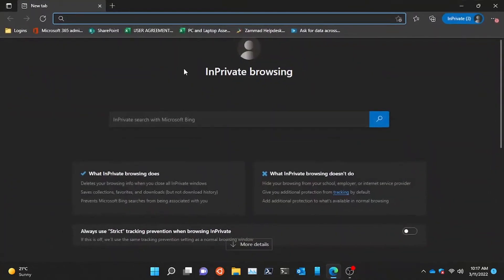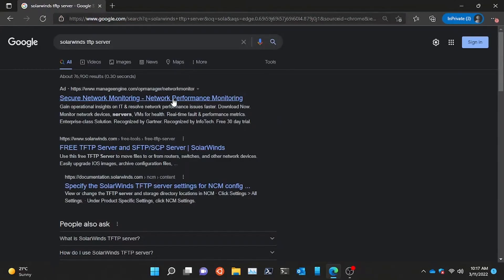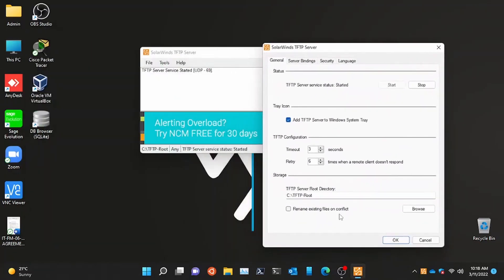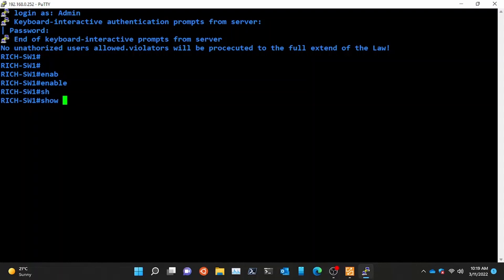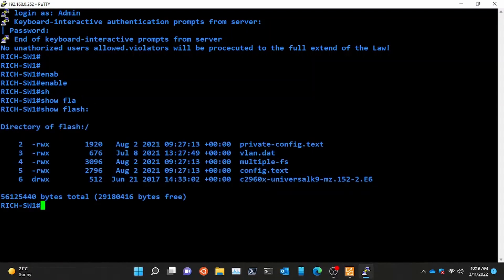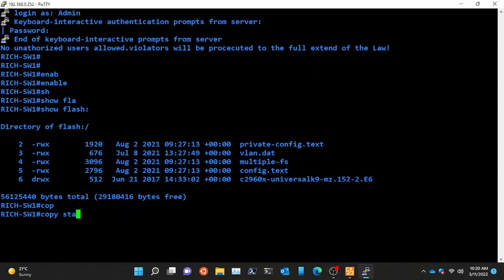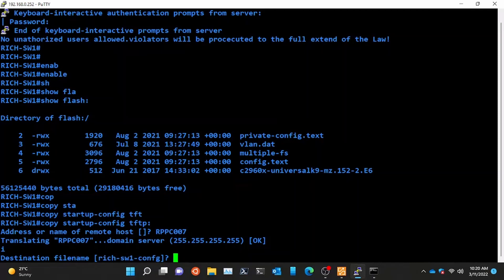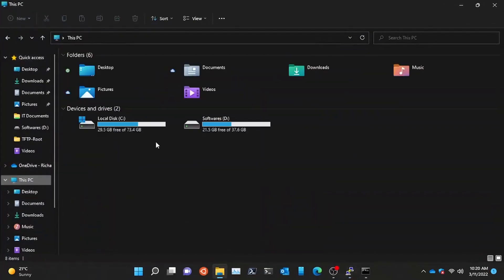How to Backup Cisco configurations to TFTP Server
This video  describes How to backup cisco configurations to TFTP Severs.